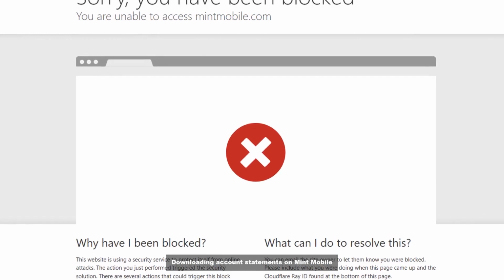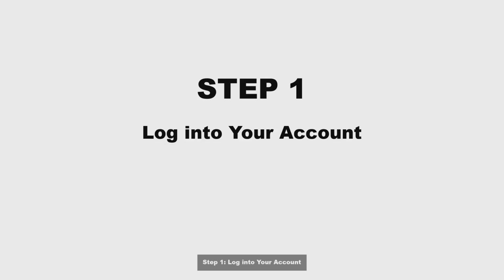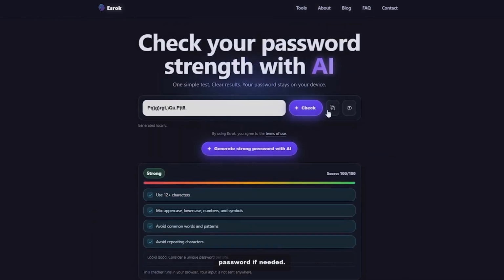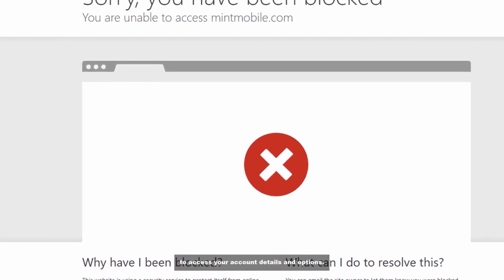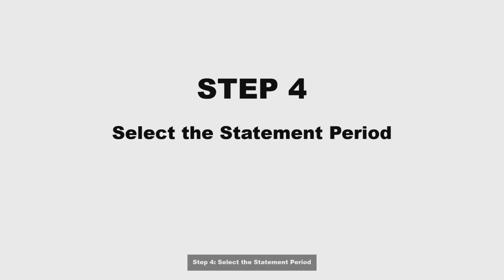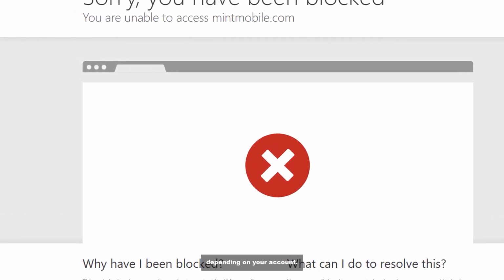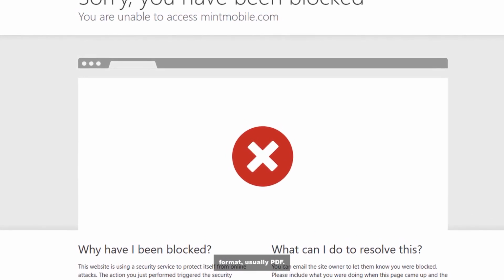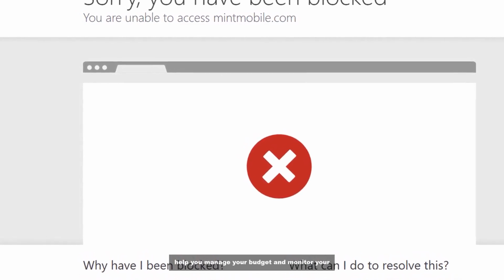How To Download Account Statements On Mint Mobile 2026 (FULL GUIDE)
In this video, we provide a complete guide on how to download account statements on Mint Mobile in 2026. Whether you're looking to track your spending or manage your budget, this tutorial covers everything you need to know.